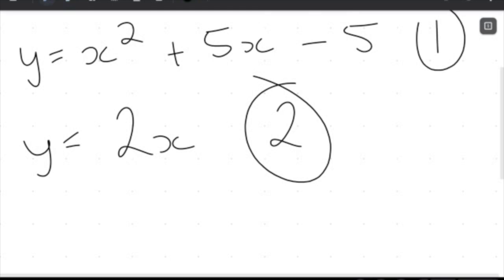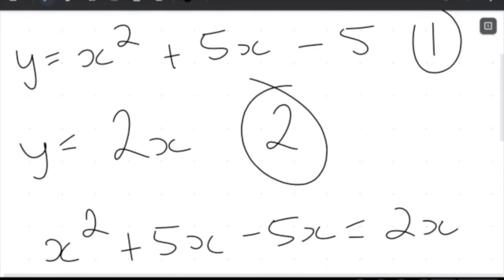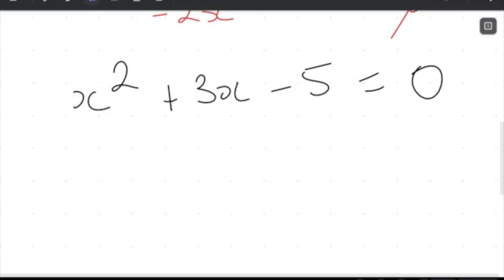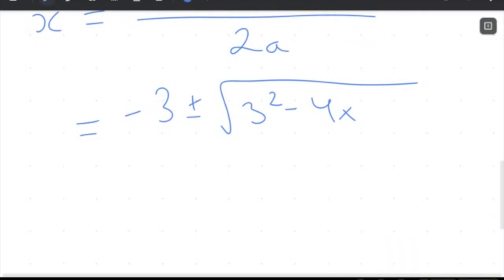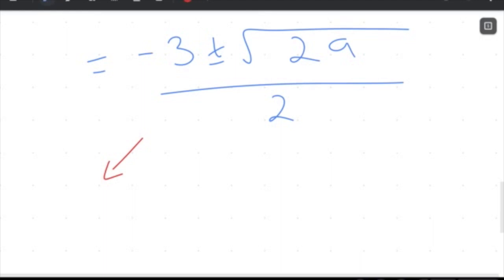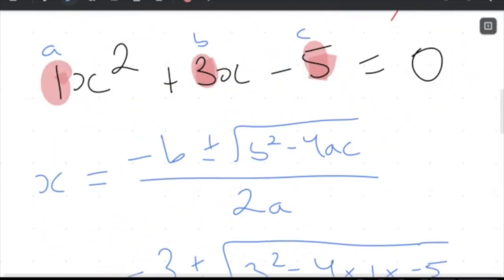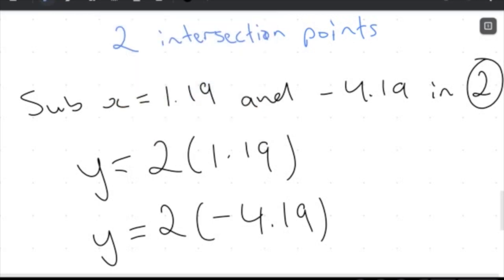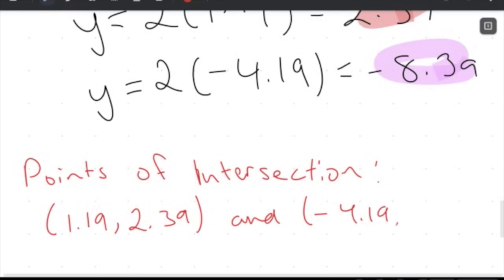Solving Simultaneous Equations using the Quadratic Formula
In this video we will take a look at solving simultaneous equations via substitution and then applying the quadratic formula to find the points of intersection.